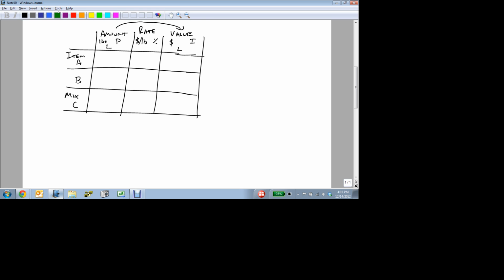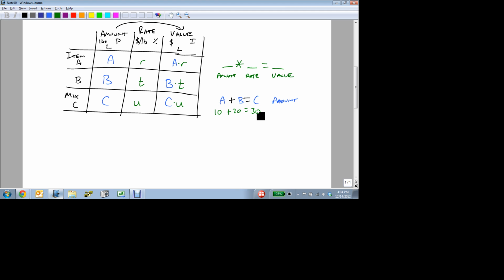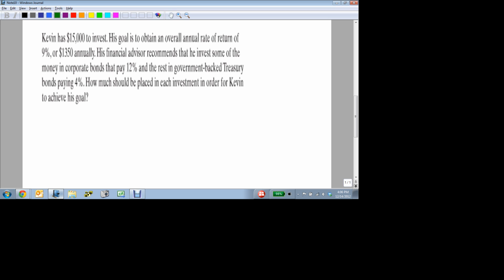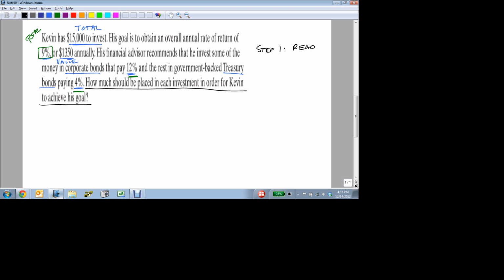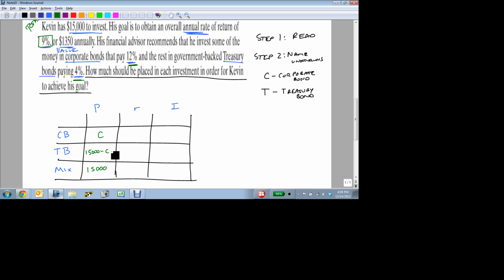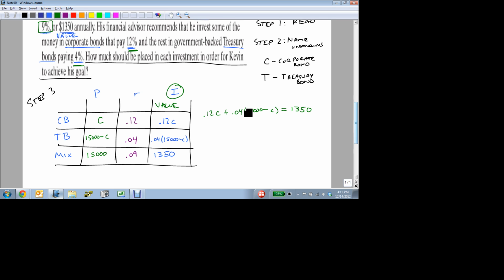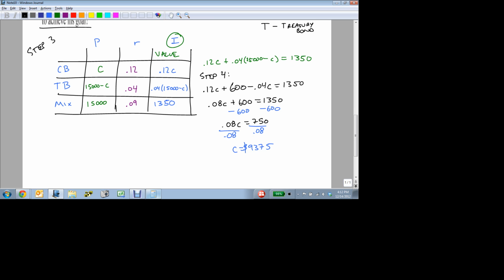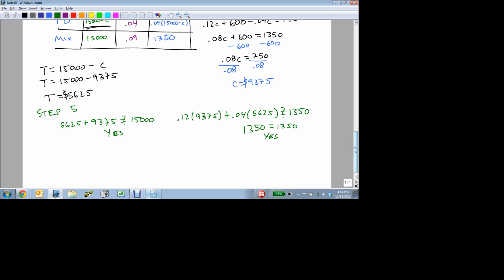1 2 3 Mixture Problems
Shows how to model and solve mixture problems.